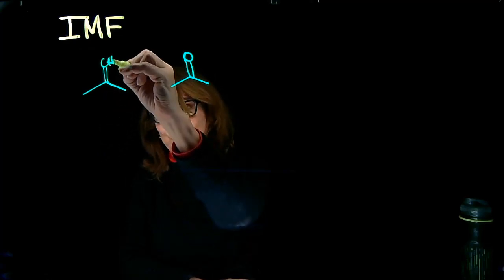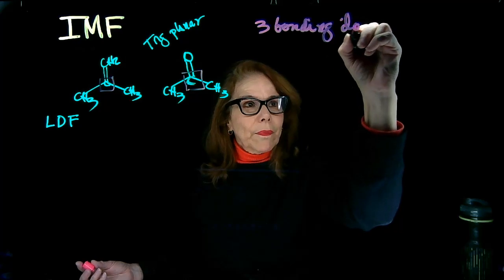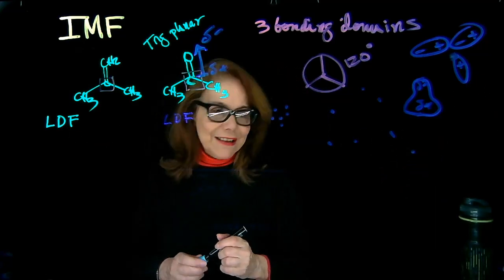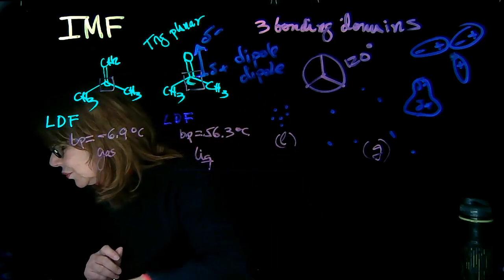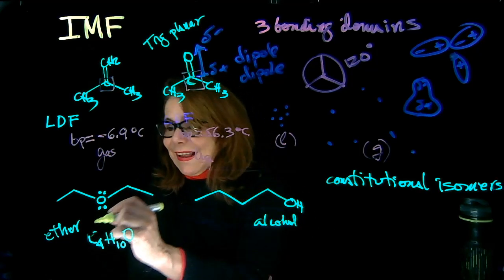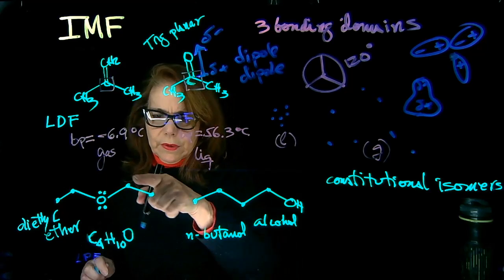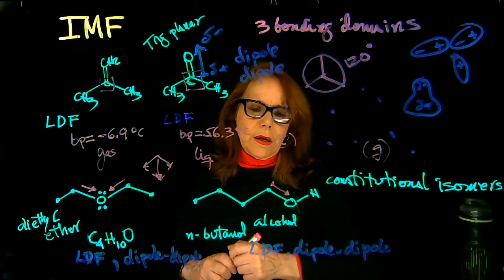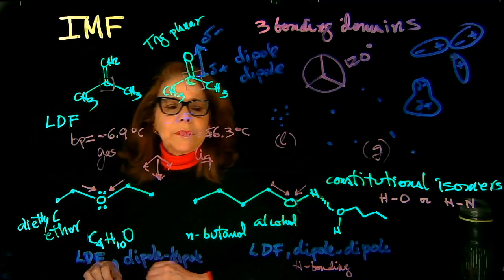Intermolecular forces 5- Dr. Tania CS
IMF 5- Intermolecular forces- gen chem review
Problems: determine which molecule(s) has higher boiling point
Examples:
isobutylene vs .acetone
diethyl ether vs. butanol